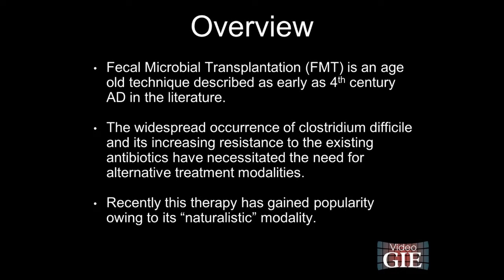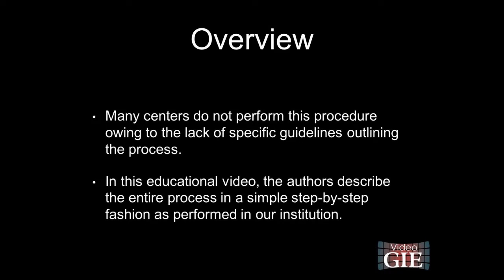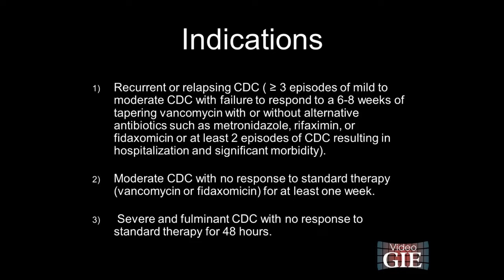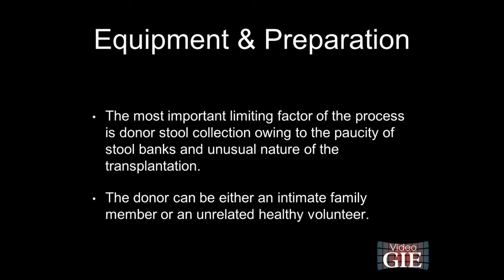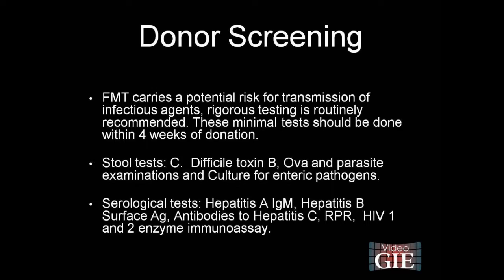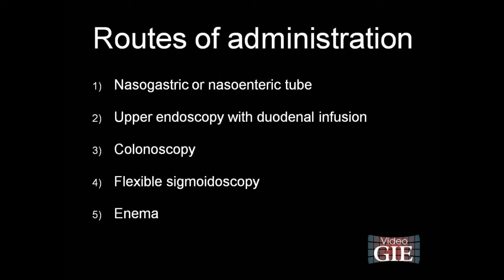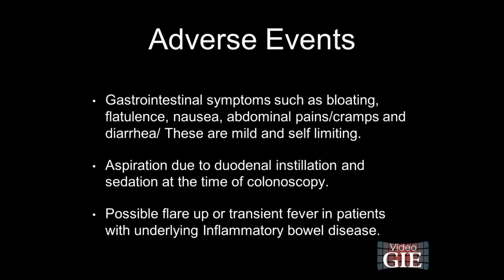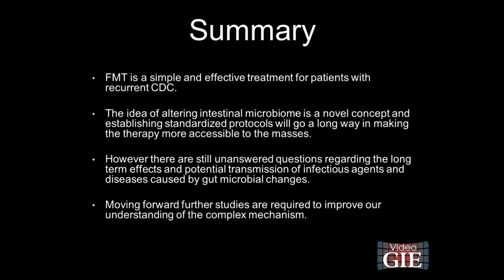Fecal microbial transplantation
James Q. Sones, MD and colleagues from the Division of Digestive Diseases, Department of Medicine, University of Mississippi Medical Center, in Jackson, Mississippi, USA describe the process of fecal microbial transplantation from stool collection to preparation and administration in a stepwise manner.

This open access video and accompanying text can be found